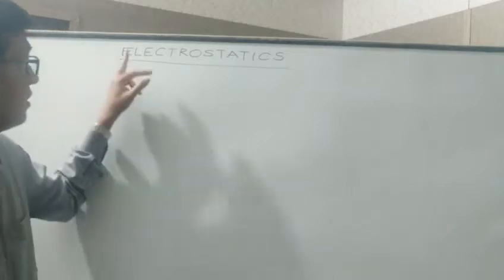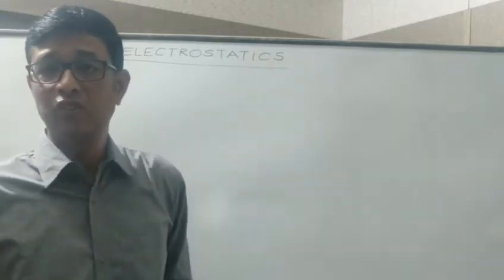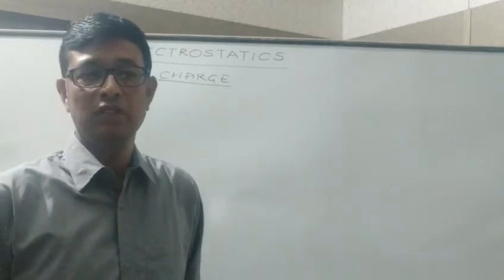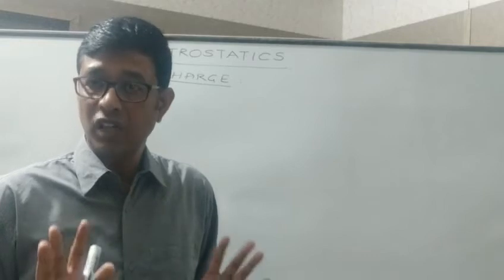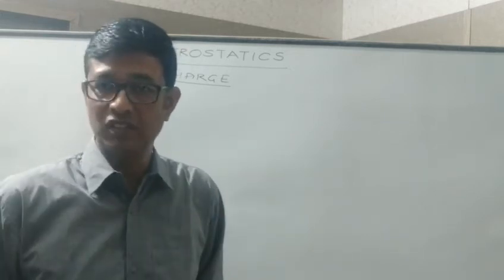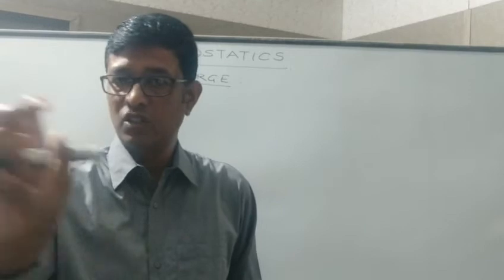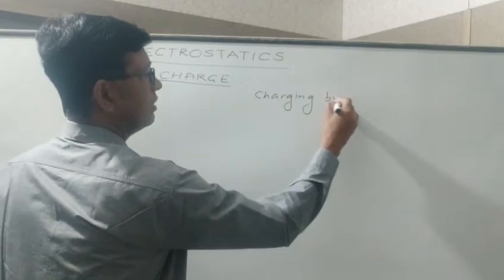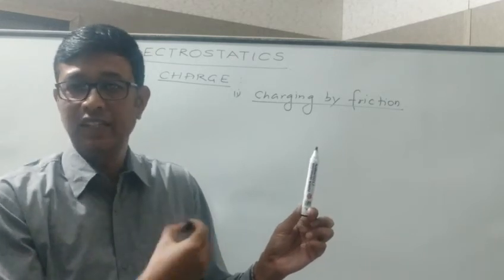Physicsforclass12 (ElectrostaticsE1) -Intro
Electrostatics:Episode1(charge and it's properties-1)